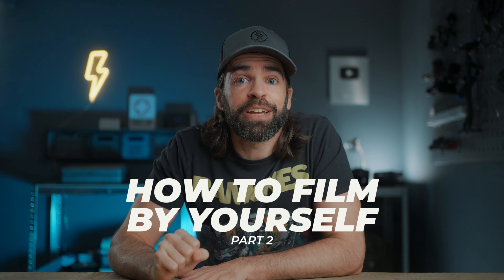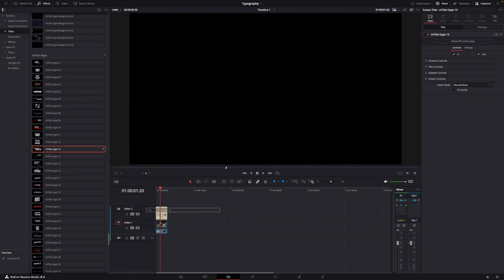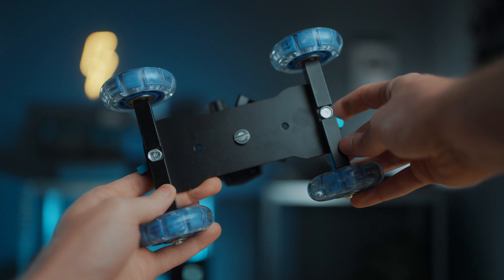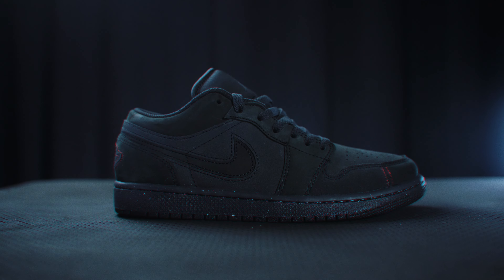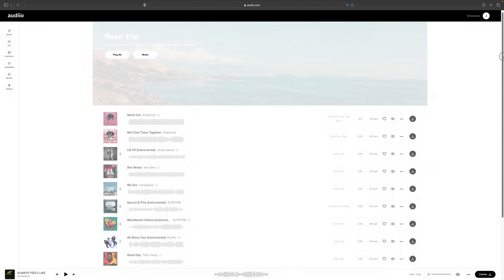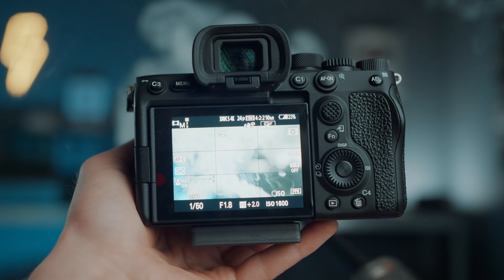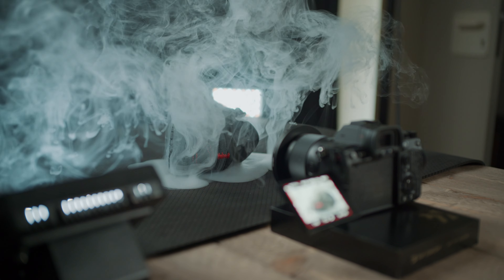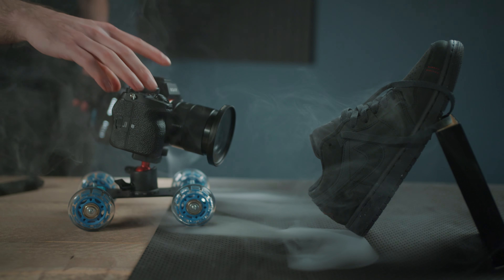How to FILM BY YOURSELF [at Home] Part 2: Gear, Lighting & Camera Moves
How to film a commercial by yourself at home–A behind-the-scenes tutorial.

GEAR USED ↓↓↓
Sony A7S III
Sony 35mm f/1.8
LensGo Smoke S
Skate Dolly
Big Studio Light

MY GEAR ↓↓↓
Most used Wide Zoom lens

00:00 Intro
00:25 Commercial
01:09 Camera Gear Used
02:00 Portable Smoke Machine
02:28 Skate Dolly
03:02 Lighting
06:06 Behind-The-Scenes
08:17 BTS - Camera Moves
09:18 BTS - Moving a Light